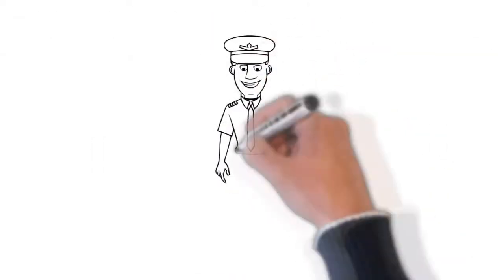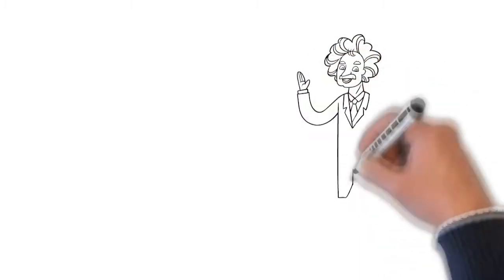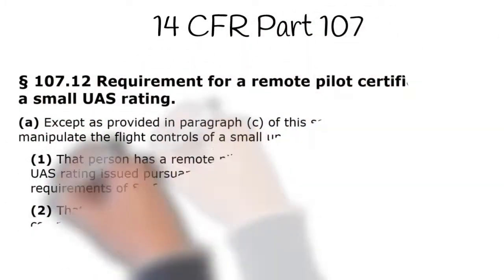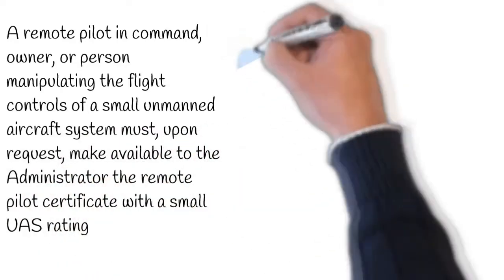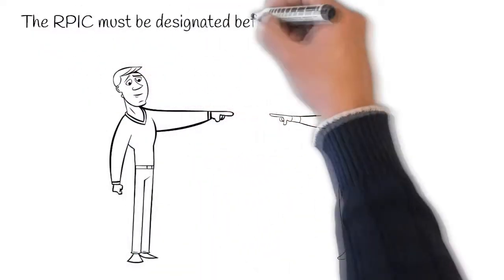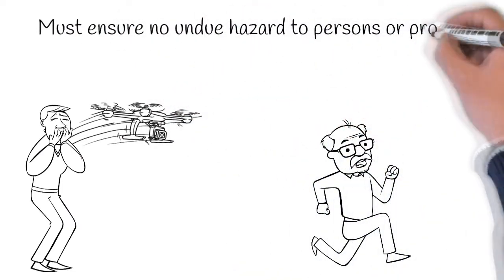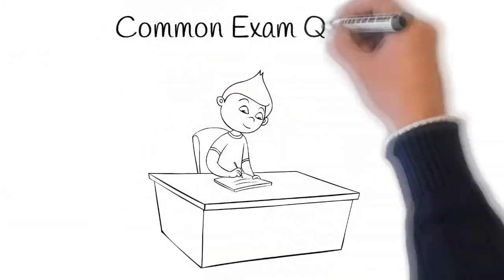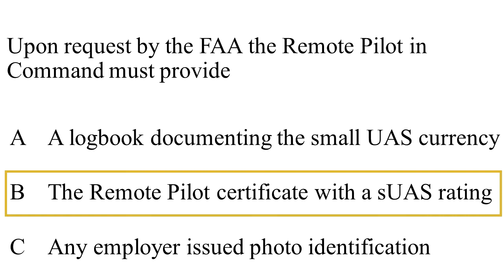Part 107 Drone Pilot Training Remote Pilot License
Do you want to become a Drone Pilot?

At Tactical Aviation we give you the tools you need to pass the FAA Part 107 Remote Pilot License Exam

Our instructors are highly knowledgeable Aviation Experts. They have taught thousands of students how to become professional drone pilots.

All the information you need to get your Remote Pilot License has been condensed into 10 modules with easy to follow videos. At the end of each module you will be provided with a quiz containing questions from the actual FAA knowledge exam.

Watch these videos as many times as you like and take each quiz until you feel comfortable to take the actual exam.

When you are ready to take the FAA Knowledge exam, we have provided instructions on how to schedule and locate a FAA designated exam testing center near you.